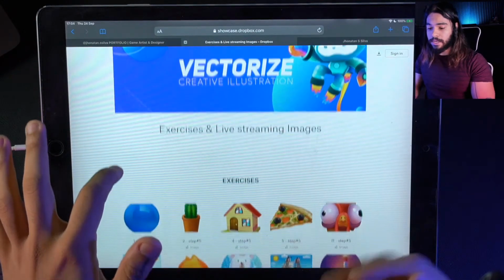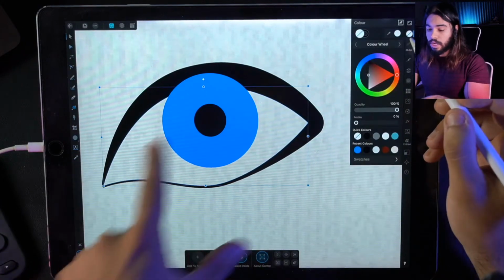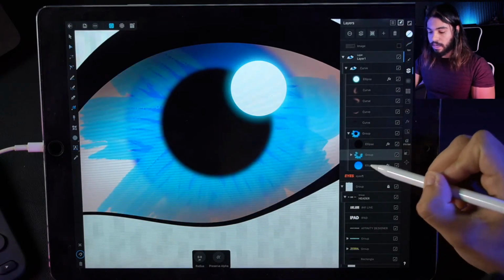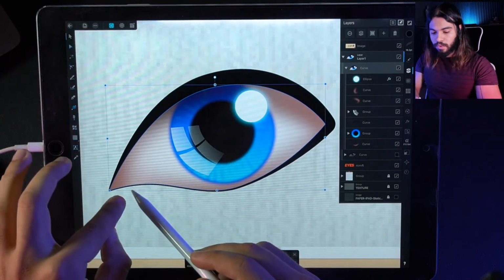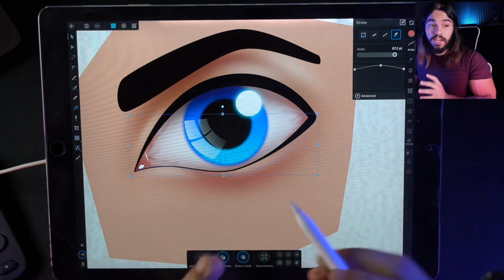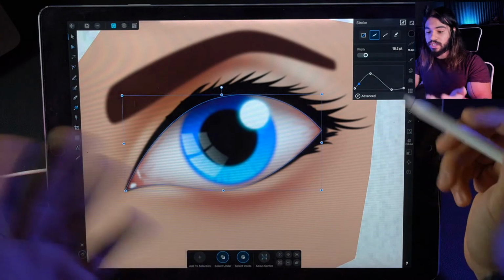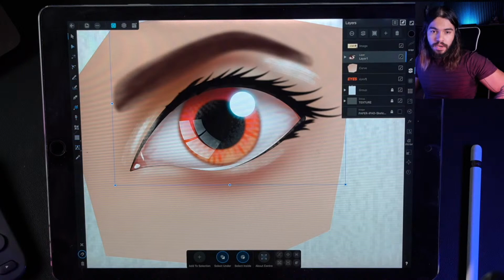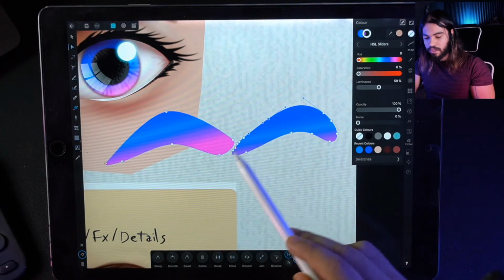Eyes using Vectorl Live 41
Get the direct link by joining on Vectorize Cast ►

Master tips.

Watch now while you can, or you can join to the unlimited access on the vectorize Club to watch any time!

𝚃𝚞𝚝𝚘𝚛𝚒𝚊𝚕𝚜 𝚏𝚘𝚛 𝚅𝚎𝚌𝚝𝚘𝚛 𝙶𝚛𝚊𝚙𝚑𝚒𝚌 𝙰𝚛𝚝 𝙸𝚕𝚕𝚞𝚜𝚝𝚛𝚊𝚝𝚒𝚘𝚗 𝚘𝚗 𝚒𝙿𝚊𝚍 𝙿𝚛𝚘 𝚞𝚜𝚒𝚗𝚐 𝙰𝚏𝚏𝚒𝚗𝚒𝚝𝚢 𝙳𝚎𝚜𝚒𝚐𝚗𝚎𝚛 𝚊𝚙𝚙.

✅ Drawing
✅ Shapes
✅ Color
✅ Shading

I'm Jhonatan S. Silva, Graphic artist, and 2D Game Artist freelancer from Brazill!
 I produce thousands of design for games, animation and kid contents, since characters, backgrounds and items
and here in my "free" time, with a lot of passion I'm always willing to share my real workflow with you, I hope you guys can learn a lot by watching this video, I use Affinity designer on ipad pro and also on desktop. this tutorial are made to teach everything about the visual graphics.